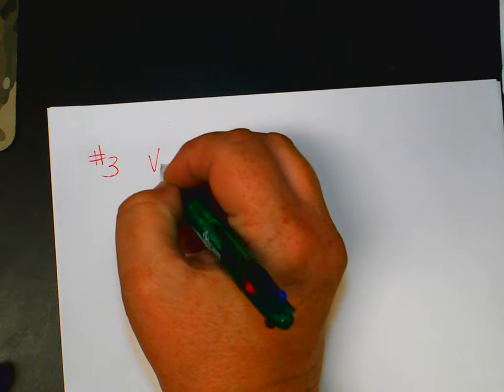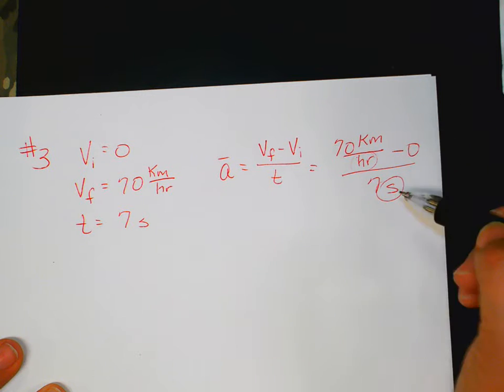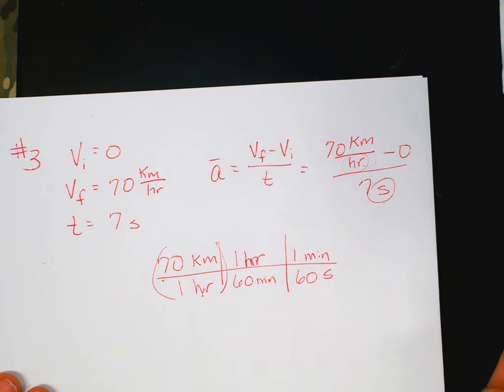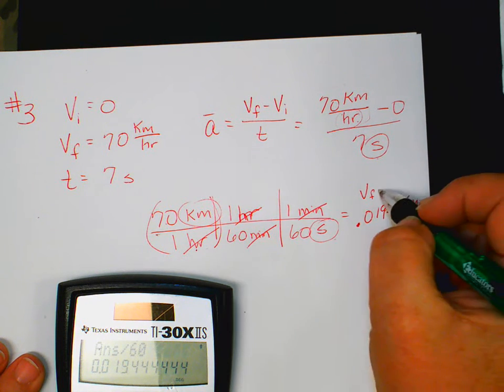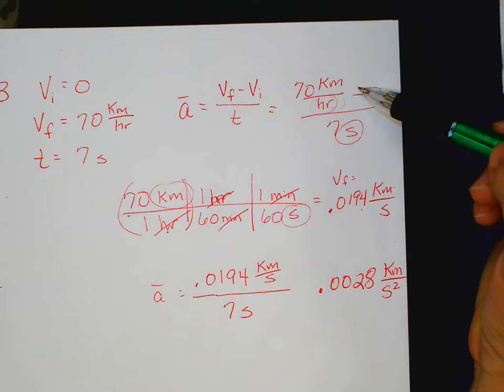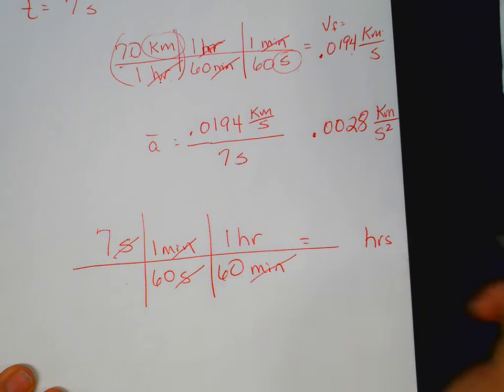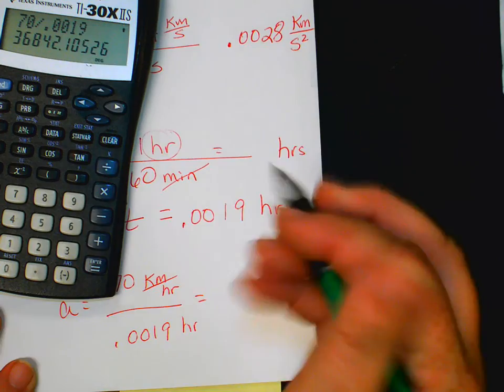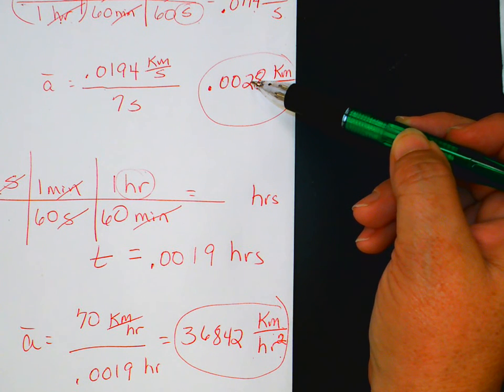Untitled: Sep 2, 2020 2:03 PM